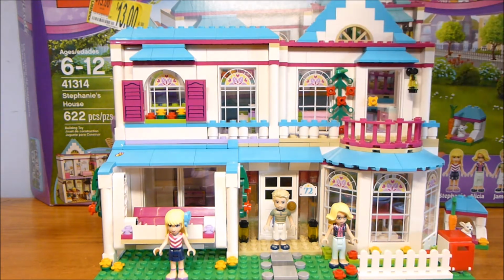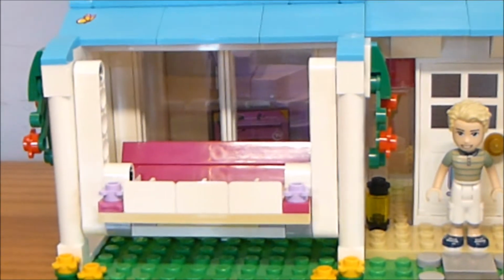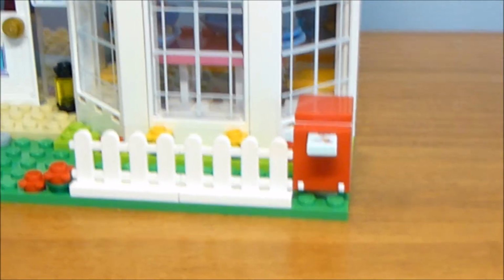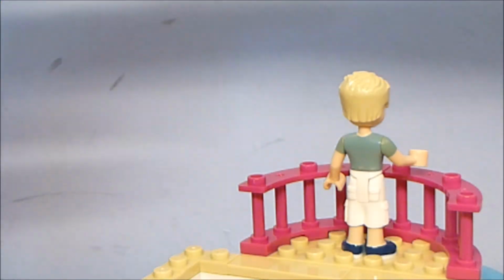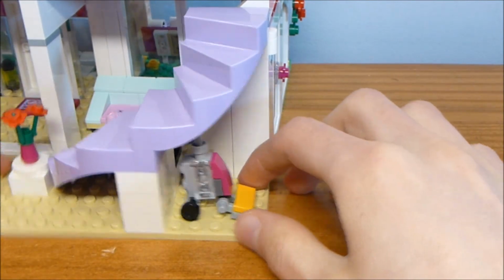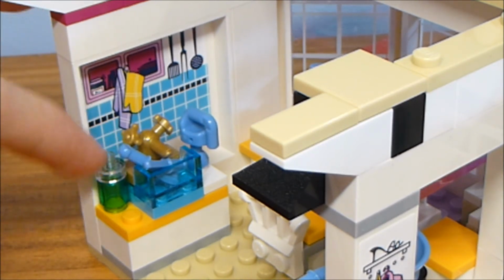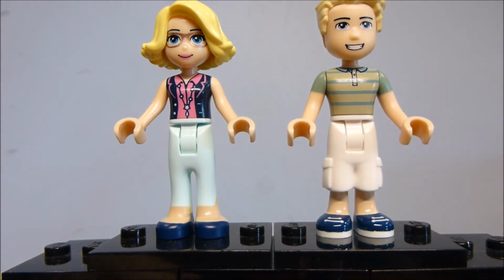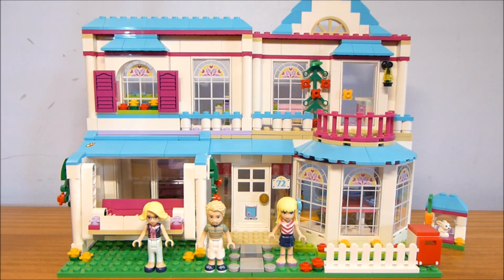Lego Friends Stephanie's House Review - Set #41314